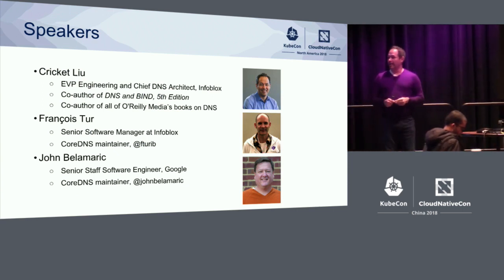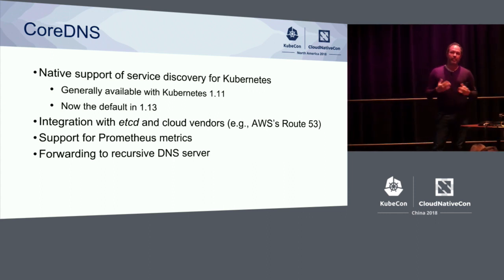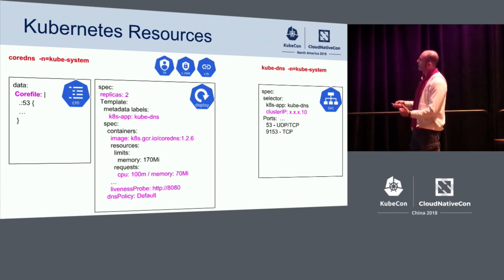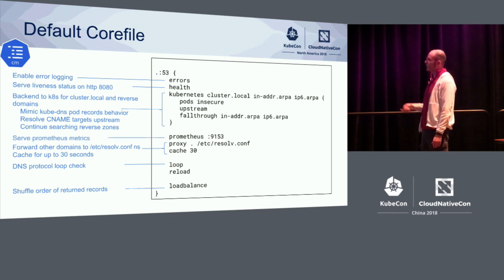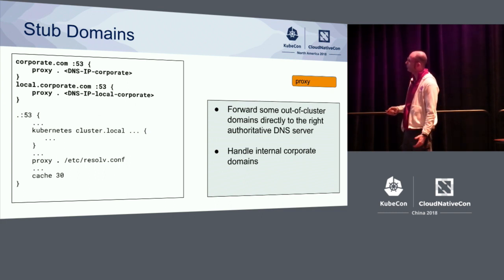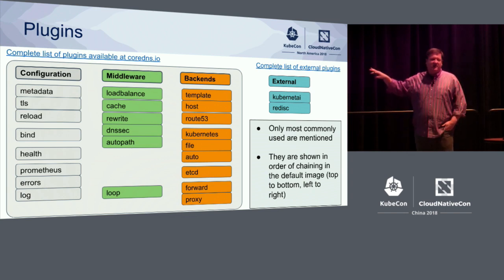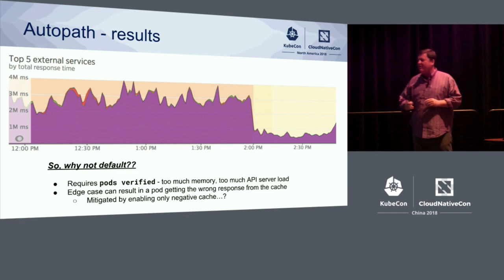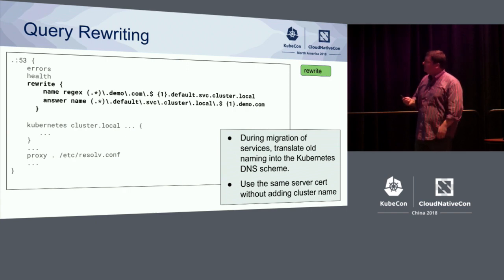Understanding CoreDNS in Kubernetes - John Belamaric, Google & Cricket Liu, Francois Tur, Infoblox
In Kubernetes 1.11, CoreDNS is Generally Available (GA) as a DNS-based service discover option. In this presentation, we will go over the default CoreDNS configuration - "Corefile" - used when deploying CoreDNS via kubeadm. This will include a line-by-line discussion of the Corefile and what each option means, and how you can modify or customize the configuration using other features of CoreDNS. You will learn about some of the unique, Kubernetes-specific features in CoreDNS, as well as broader DNS-related features, and how to utilize those in your clusters.